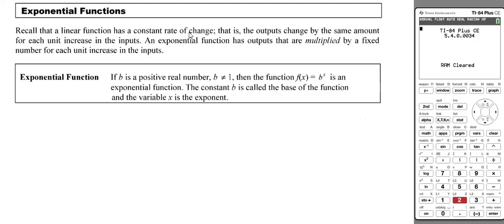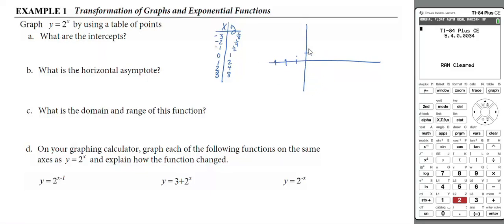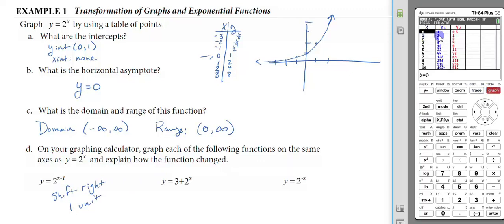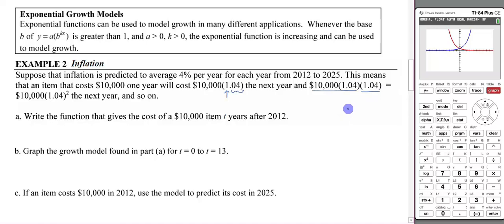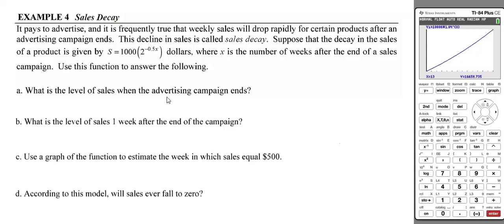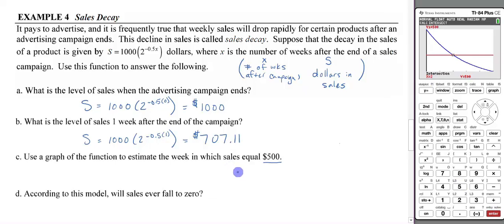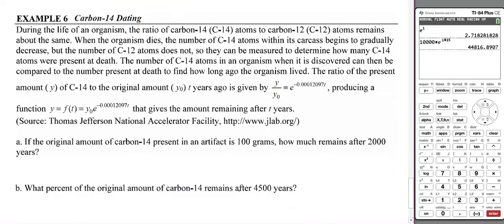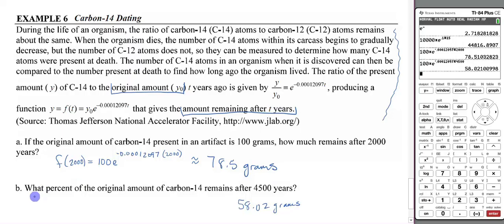5.1 Exponential Functions